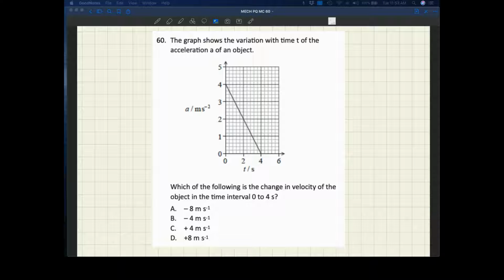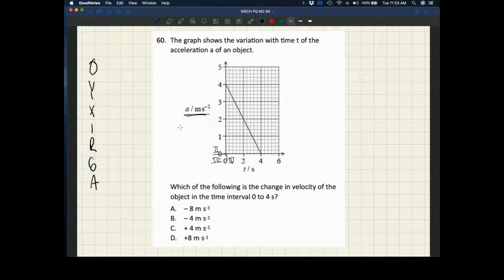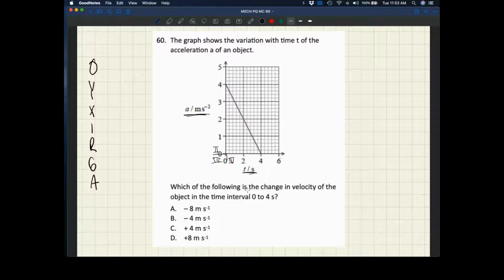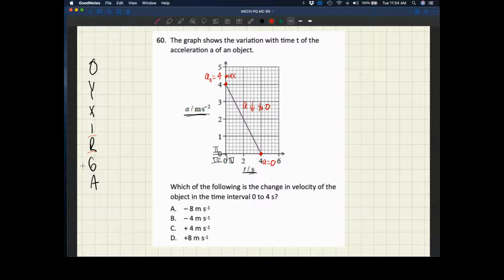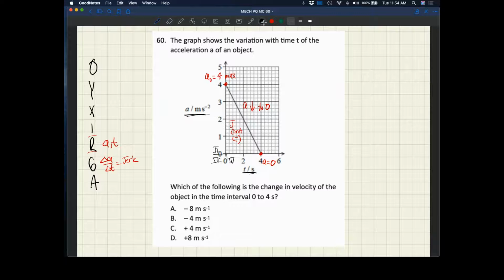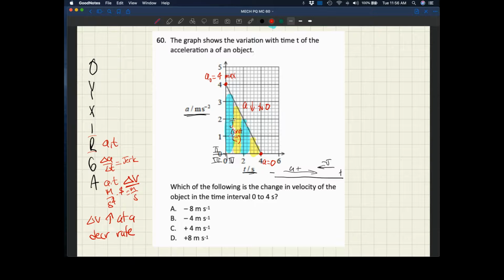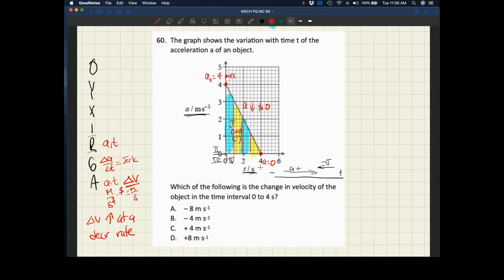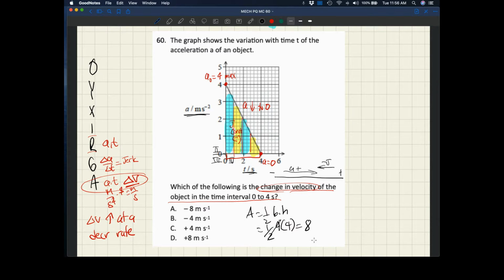MECH PQ MC 60